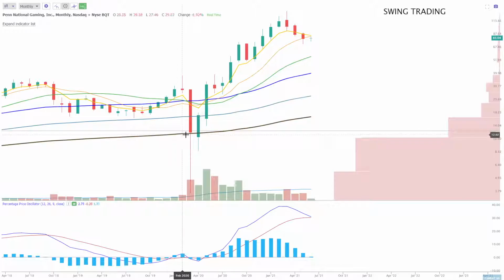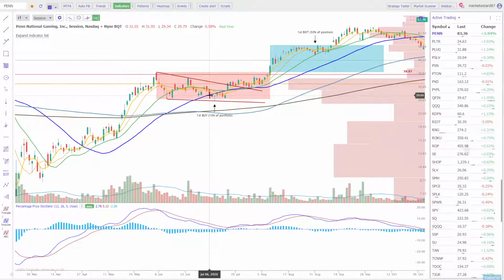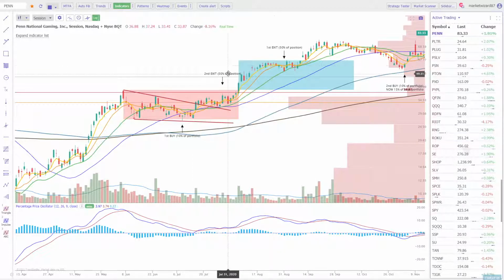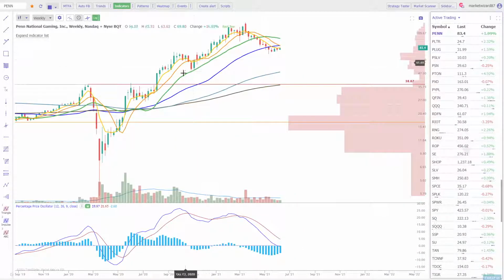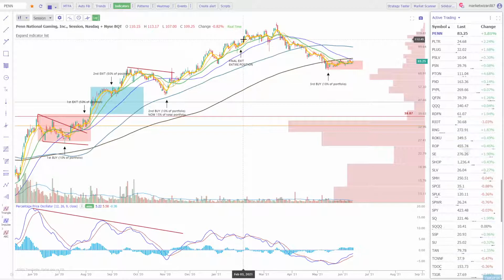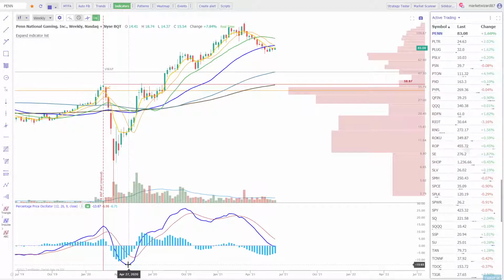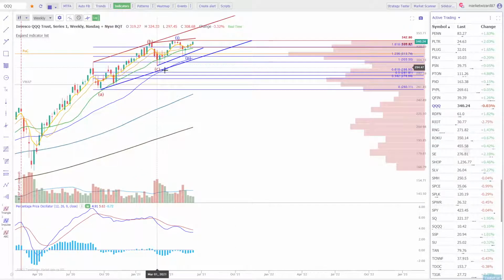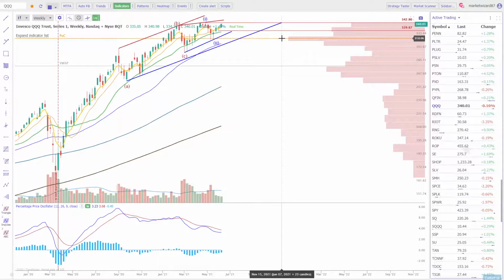Swing Trading Strategies - with REAL WORLD Examples PENN & QQQ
In this video I review 2 real world swing trading examples I had from 2020 and 2021.